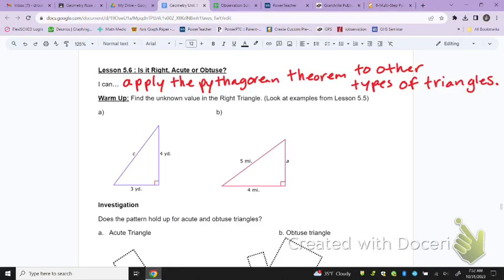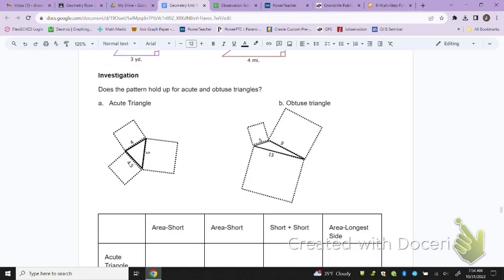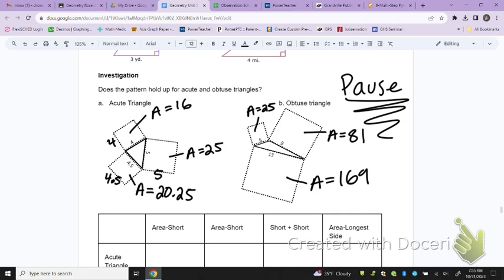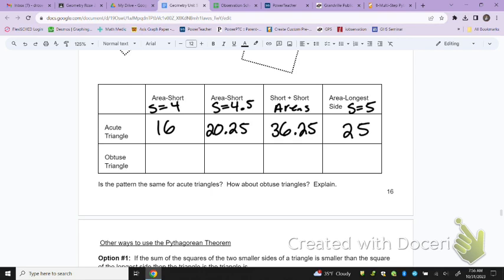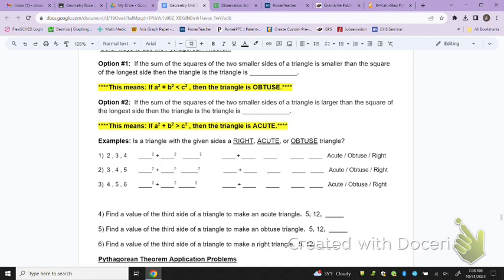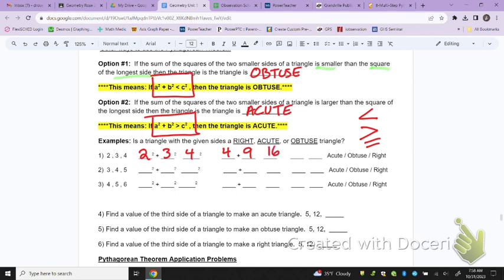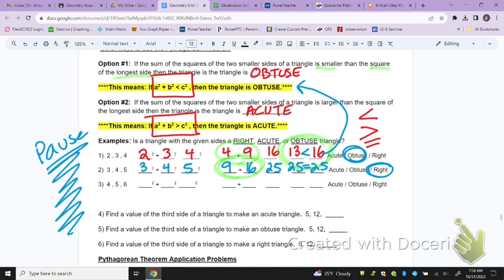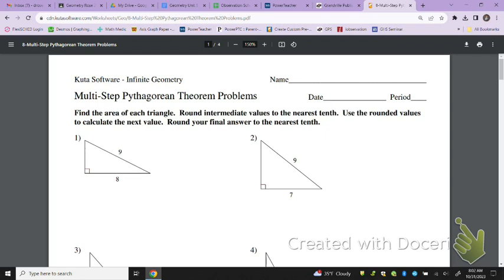Geometry Lesson 5.6